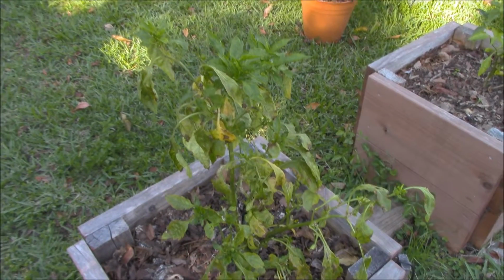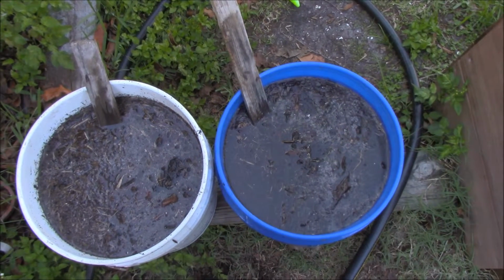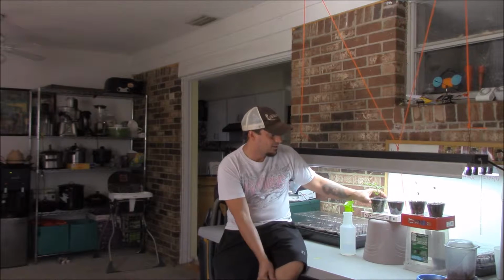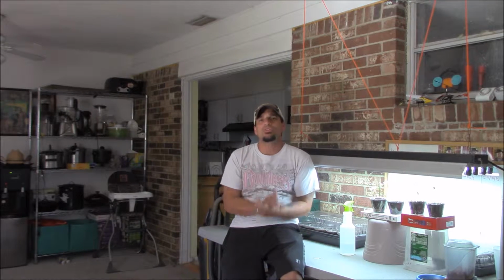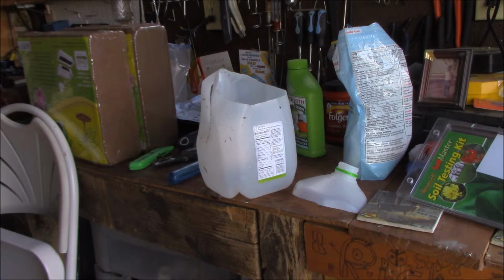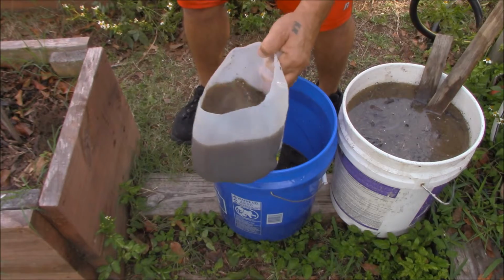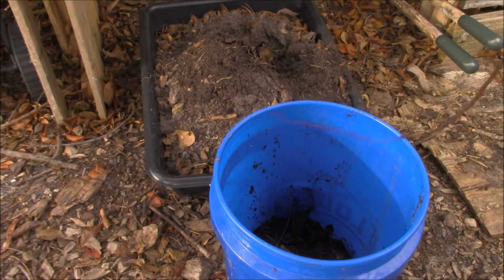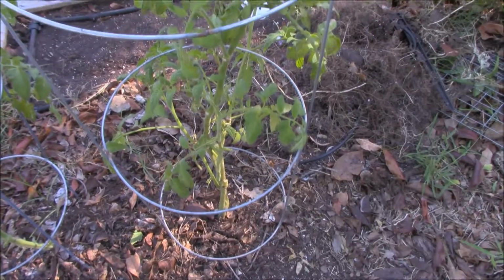Compost Teaing The Pepper Plants, Making Better Videos And Dealing With Powdery Mildew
I Will Be Applying Compost Tea To The Not So Hot Looking Pepper Plants Which Have Been Outside All Cold Season, In July They Will Be A Year Old. Plus A Call Of Help For My Channel LOL And A Quick Talk About Powdery Mildew